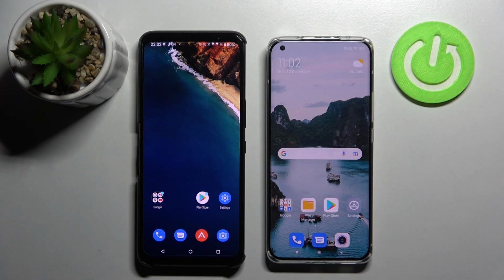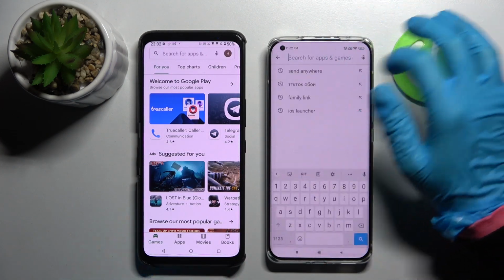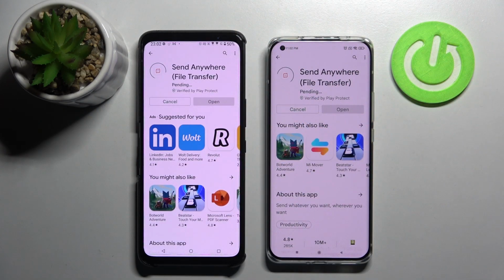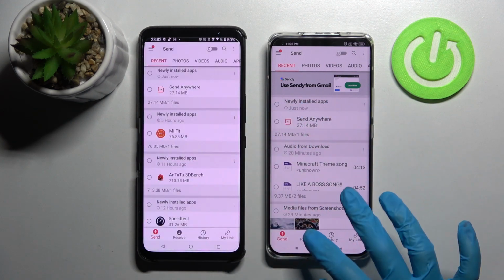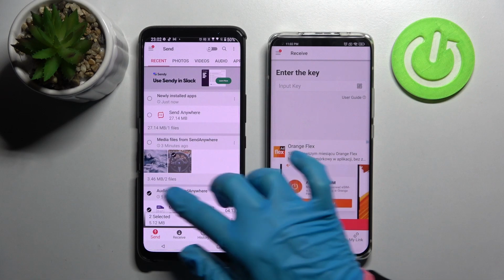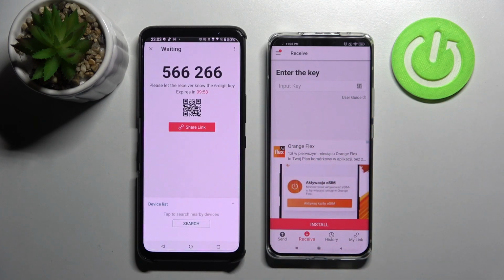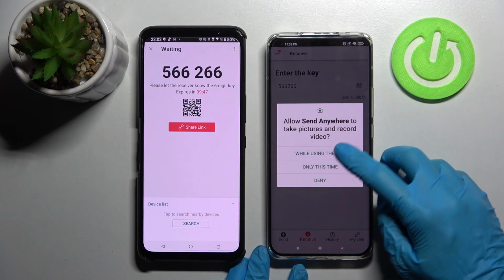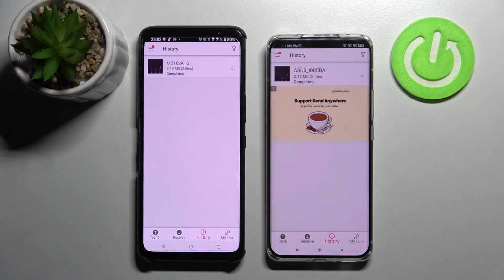How to Transfer Files from an Android Device to XIAOMI Mi 11 Ultra - Use Send Anywhere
Find out more info about XIAOMI Mi 11 Ultra:
Hello! Do you want to know how to use Send Anywhere app to transfer files from Android device to XIAOMI Mi 11 Ultra. First of all, we will show you how to install Send Anywhere app on both devices and then how to use it in order to easily transfer files. Do you want to know more about your XIAOMI device? Visit our YouTube channel.

How to use Send Anywhere to transfer files between an Android device and XIAOMI Mi 11 Ultra? How to transfer files from an Android device and XIAOMI Mi 11 Ultra? How to move files from Android device to XIAOMI Mi 11 Ultra?